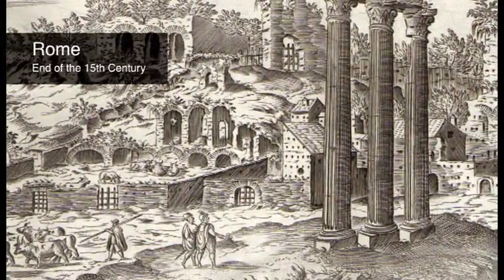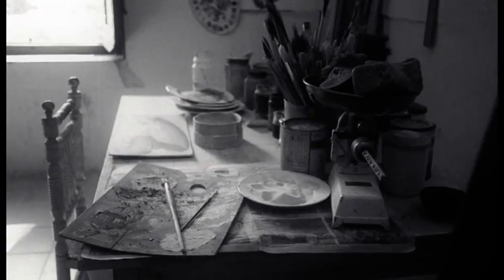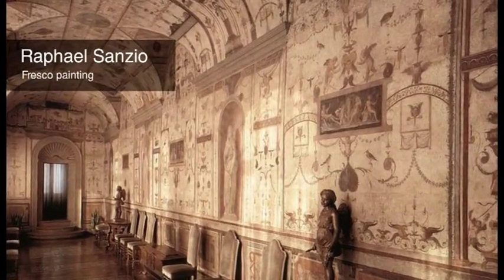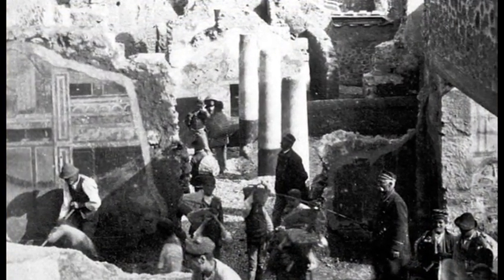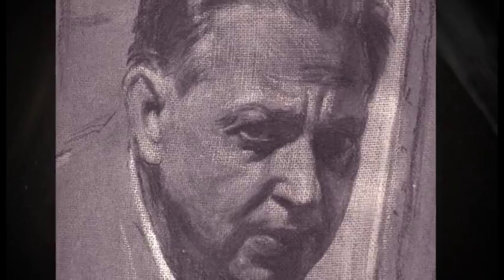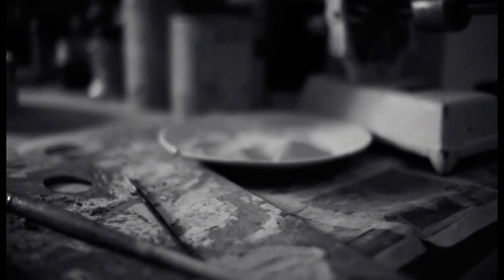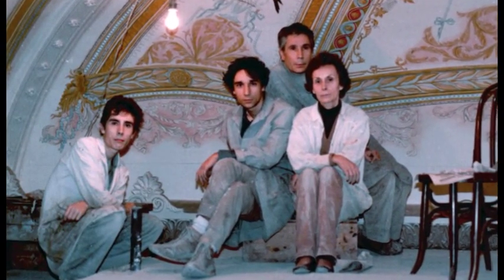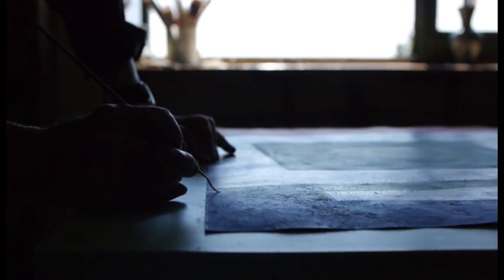History of water soluble encaustic paint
The history of water soluble encaustic paint in antiquity and it's rediscovery